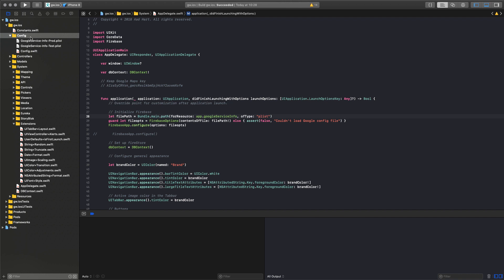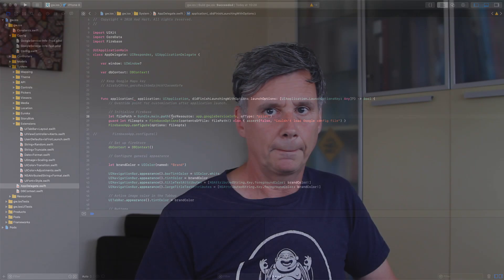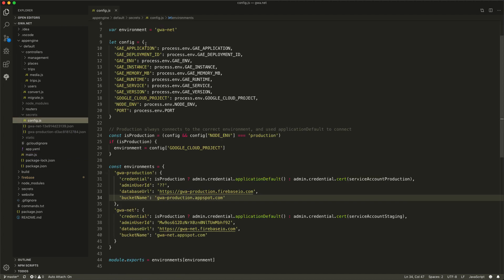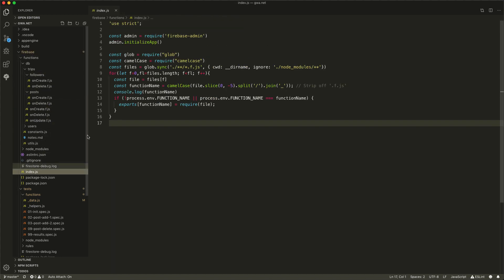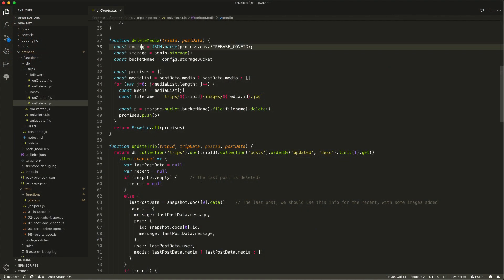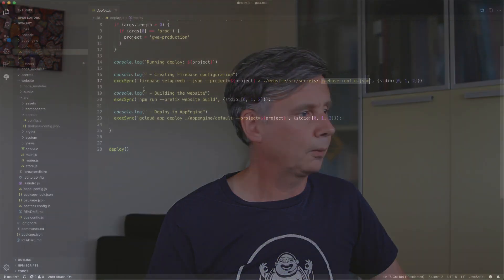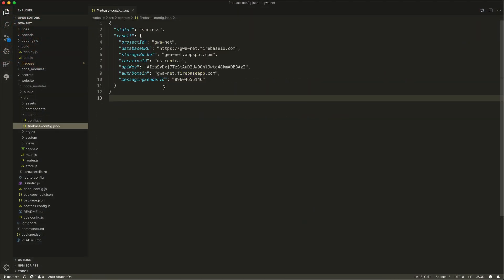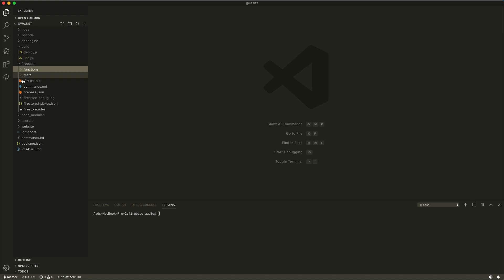Going Walkabout - EP36 Firebase Test and Production environment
Before the app goes into production you need to have a test and production environment for further testing. In this episode I explain how I have done this.

Going Walkabout is a mobile travel blog. In this series you can follow me building the mobile travel diary app. You see me making functional and technical decisions while implementing the app. I start with an iPhone app and a web backend when required, an Android app is planned and will follow later.